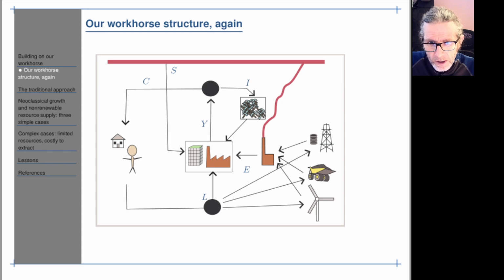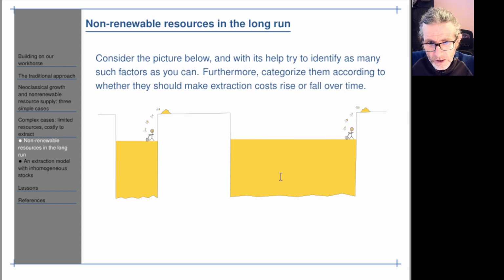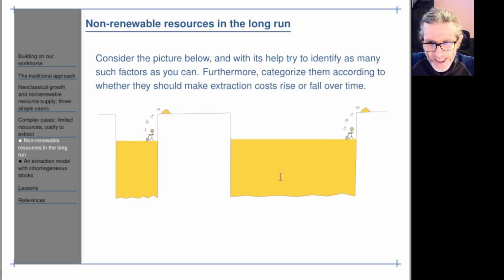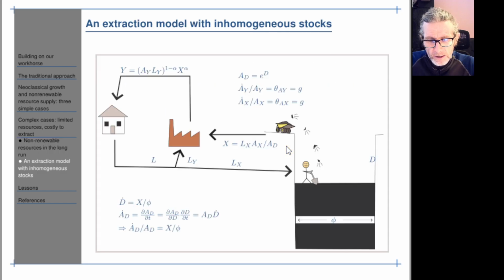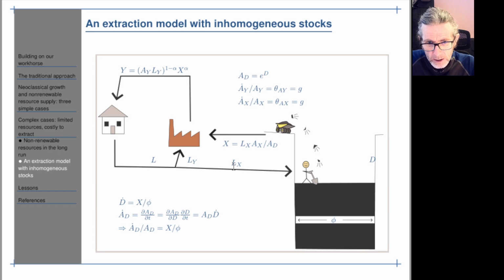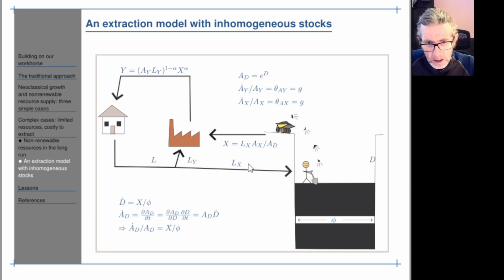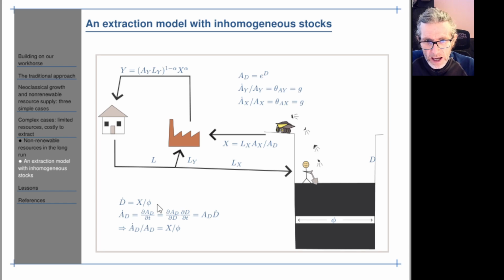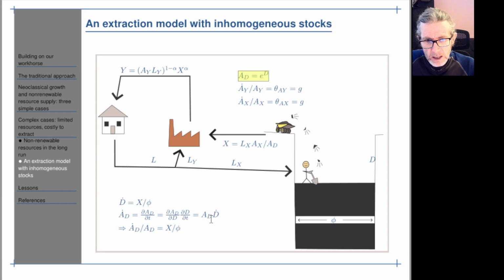MacSus 3.5. Resources: nrr1